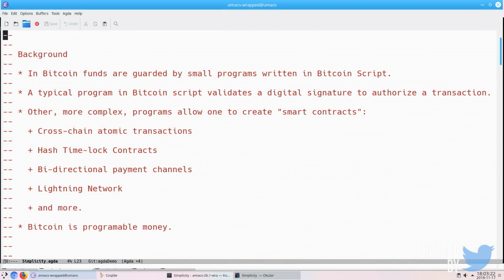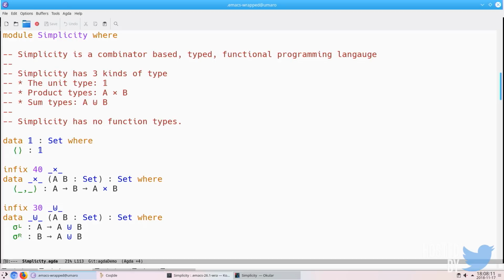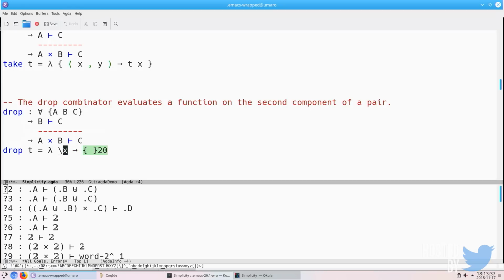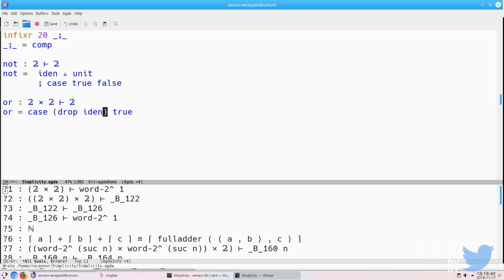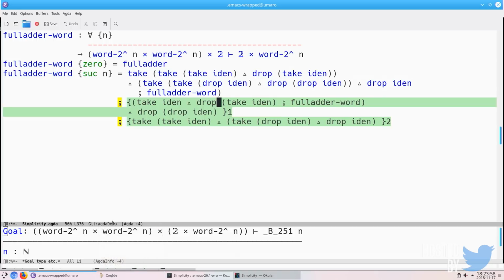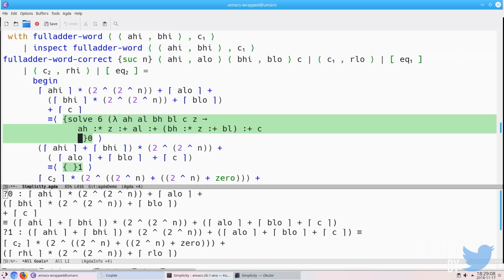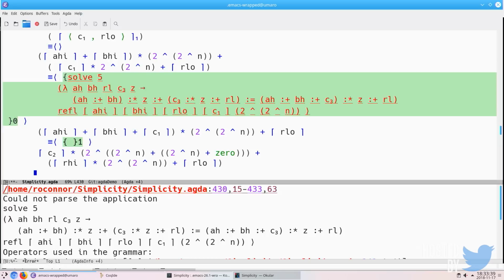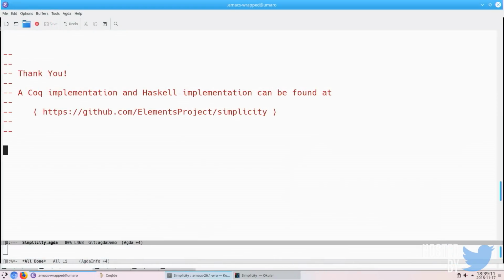Scale By The Bay: Russell O'Connor, Simplicity for Programmable Money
Imagine taking your favourite functional programming language and removing recursion, recursive types, and even removing function types. What do you have left? Everything you need for programmable money! Simplicity is a new typed, combinator-based, functional language without loops and recursion, designed to be used within crypto-currencies and blockchain applications. Simplicity comes with formal semantics defined using Coq, a popular, general purpose software proof assistant based on dependent type theory. In this presentation I will describe the Simplicity language. I will demonstrate how to write some small programs in Simplicity and show how to use prove that they behave correctly with some live coding.